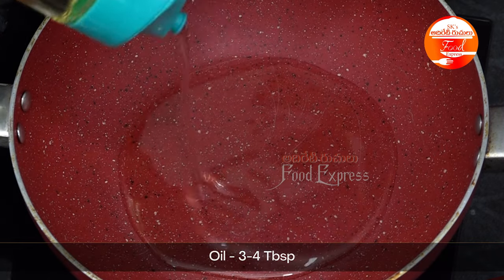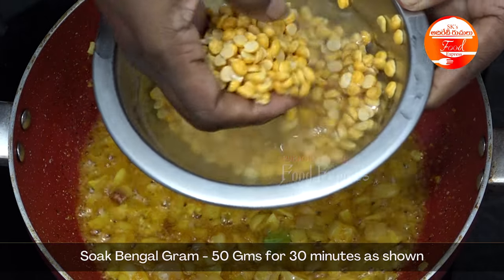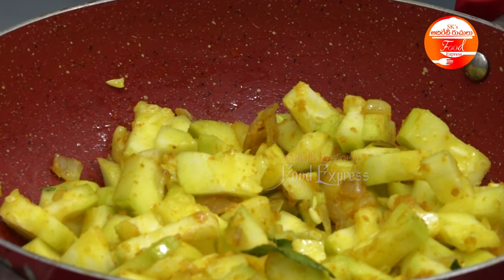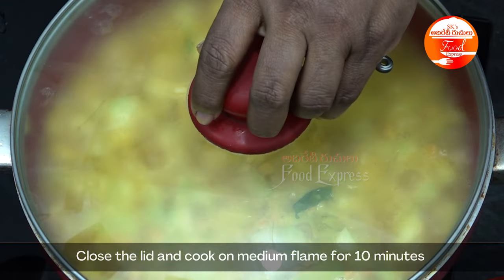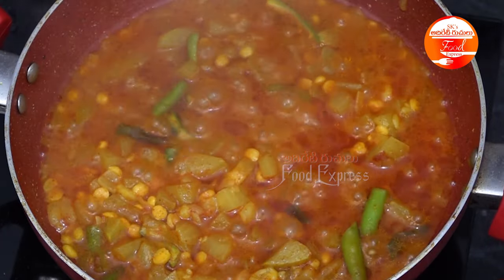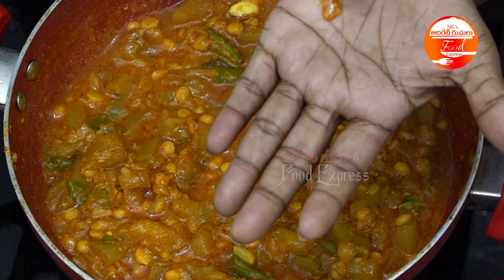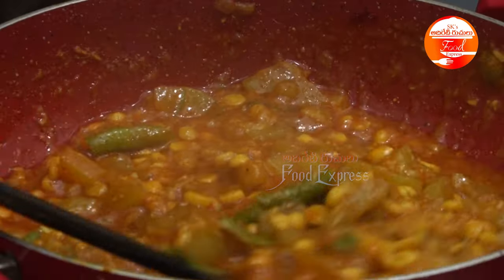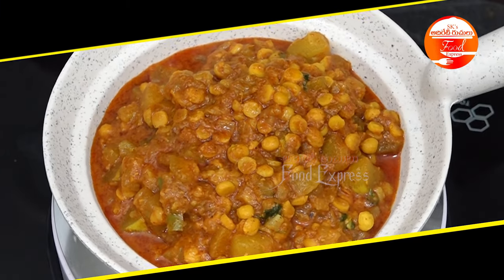Sorakaya Iguru in Telugu || రుచికరమైన సొరకాయ ఇగురు || Food Express Veg Recipes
Make this delicious Sorakaya Iguru today and add this recipe to your favorites list!

SailawsKitchen